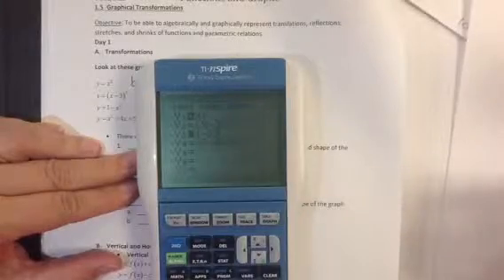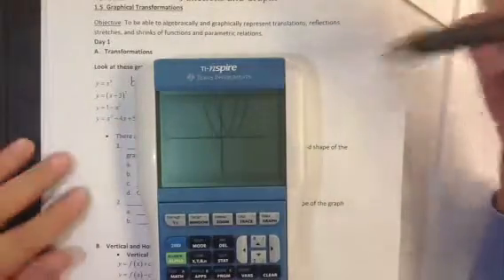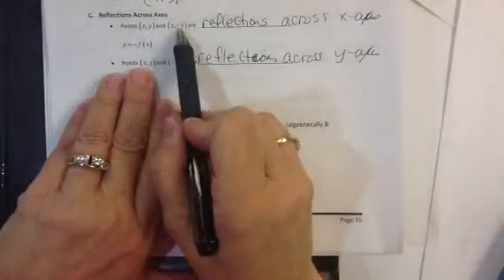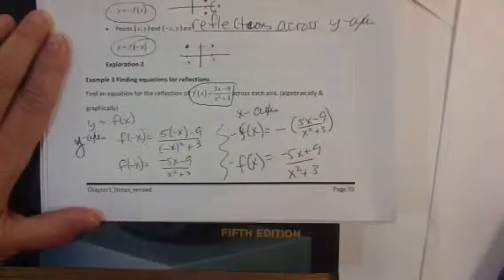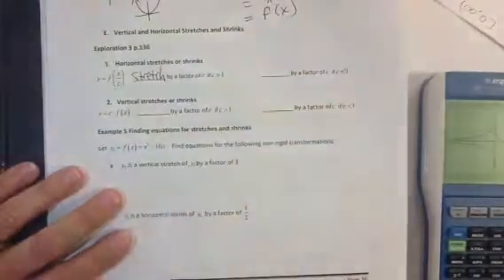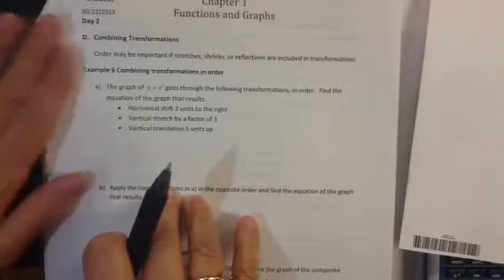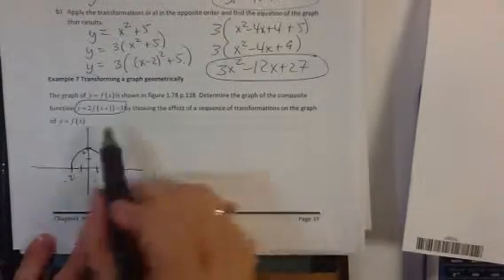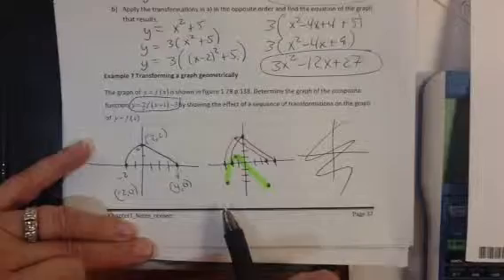Precalculus ch 1 section 5 examples